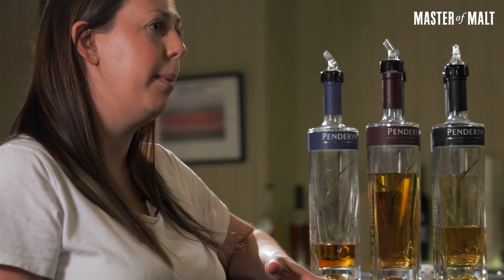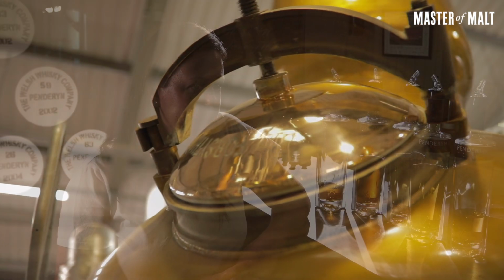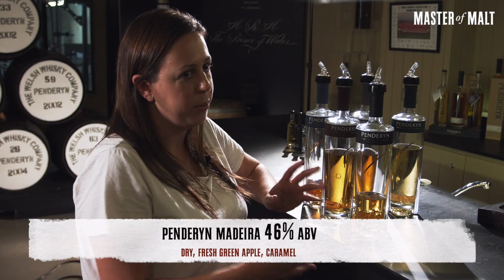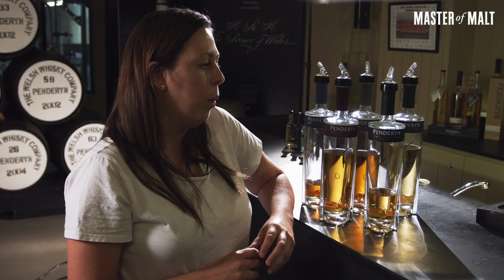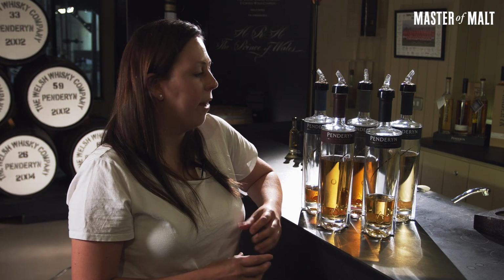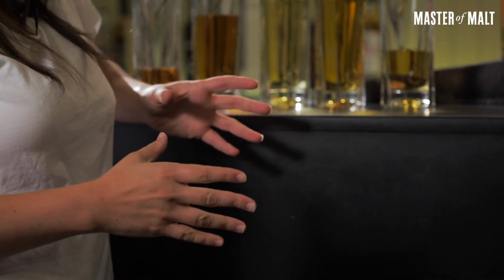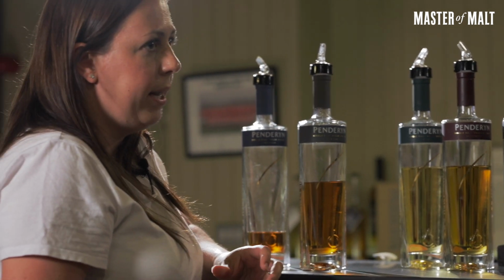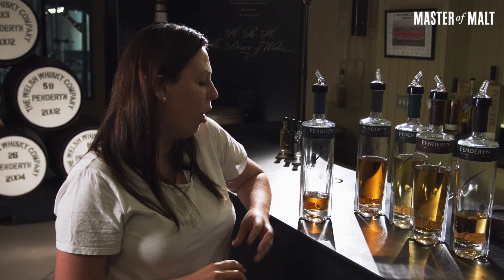The Penderyn Distillery Gold Range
Distillery manager Laura Davis join us to discuss the Penderyn Gold Range, which includes its flagship Madeira-finished single malt whisky.